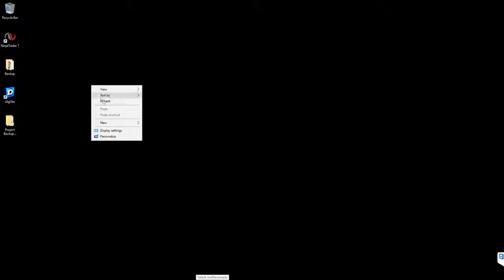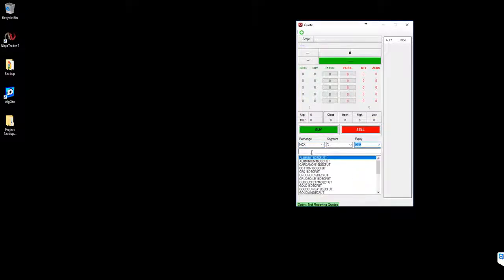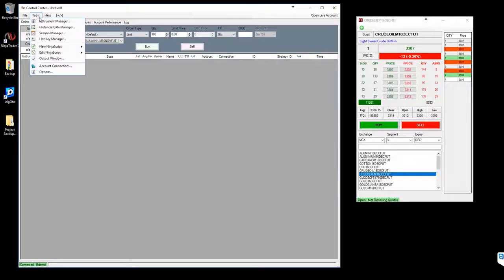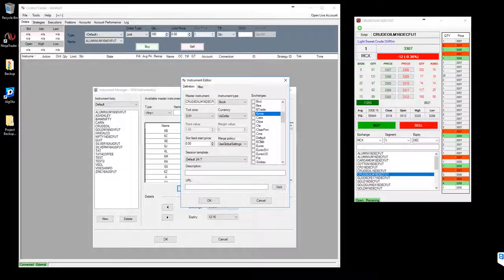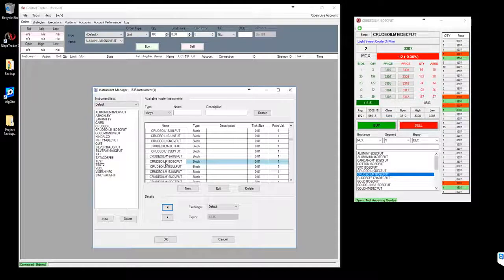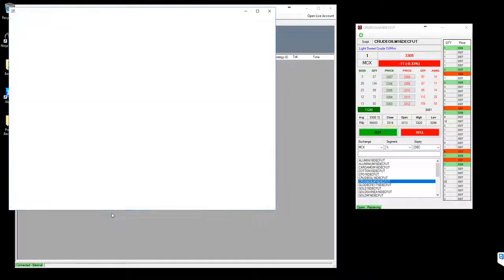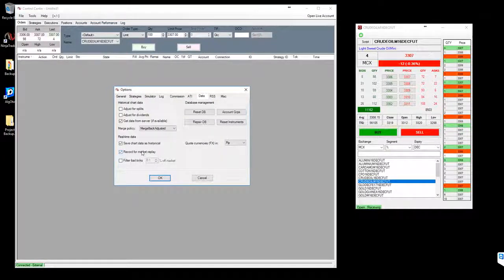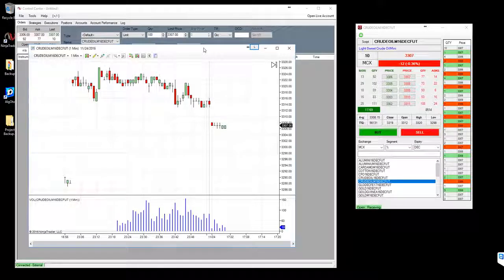Use Ninja Trader with Zerodha by AlgOto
Algo Trading with NinjaTrader, Algo Trading with Zerodha, Algo Trading in Chennai, Algo Trading on Indian MCX Crude, Algo Trading  Training on NinjaTrader